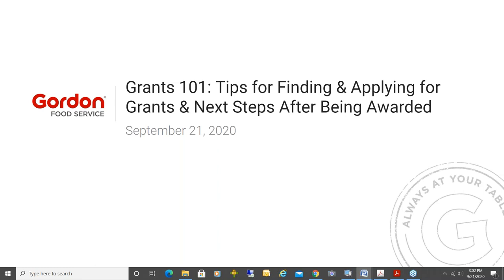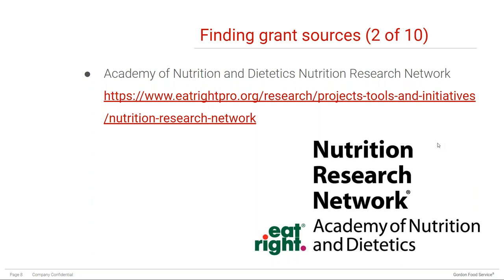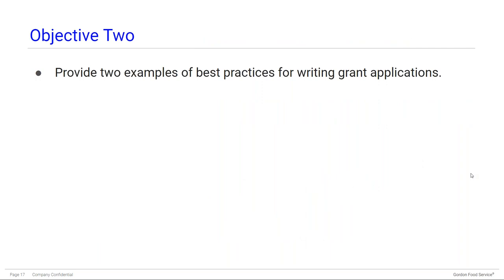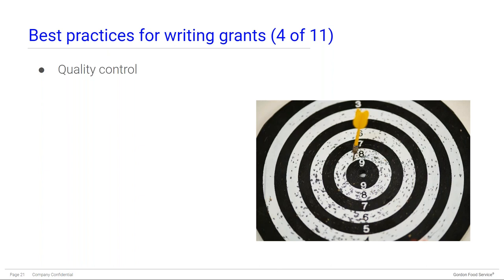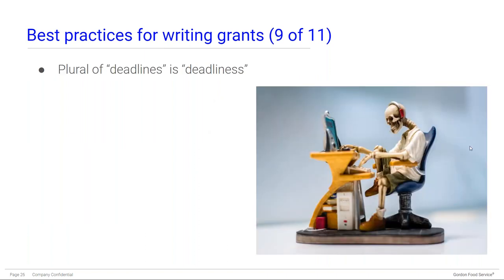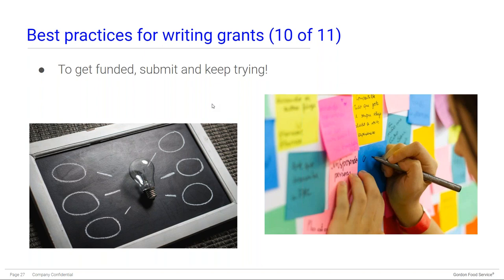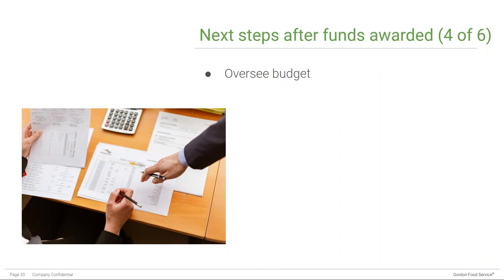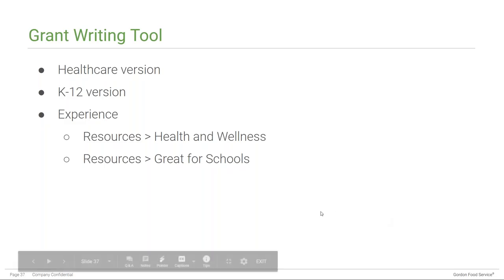Webinar - Grants 101: Finding, Applying and Being Awarded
CEUs Available: AND, ANFP, ACF, SNA

Webinar content will share content that will allow you to:
-Name two sources of grant funding.
-Provide two examples of best practices for writing grant applications.
-Specify two best practices for steps to take after grant funding has been awarded.